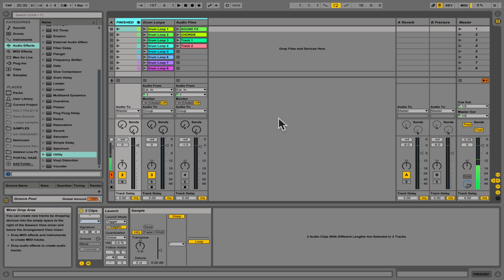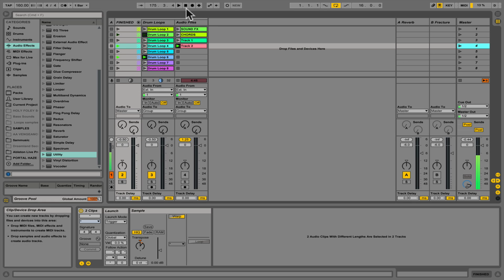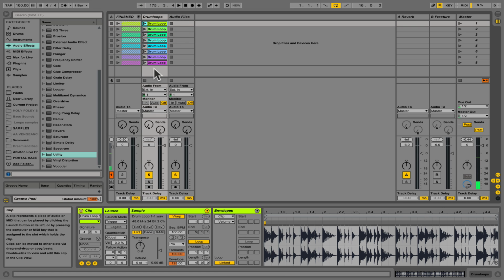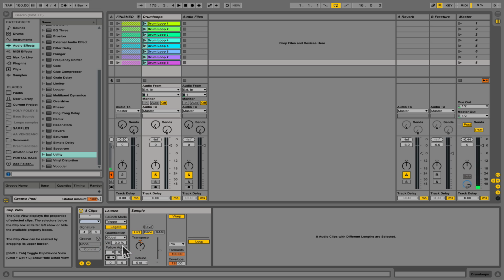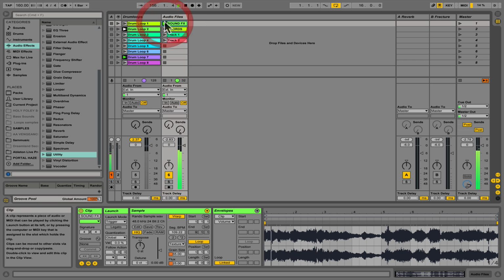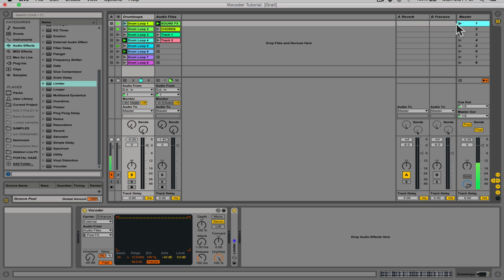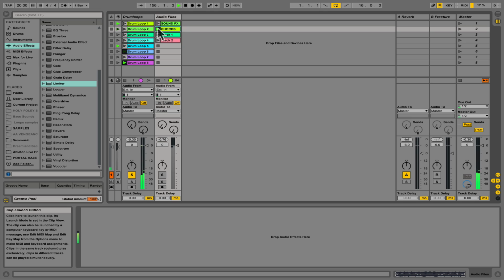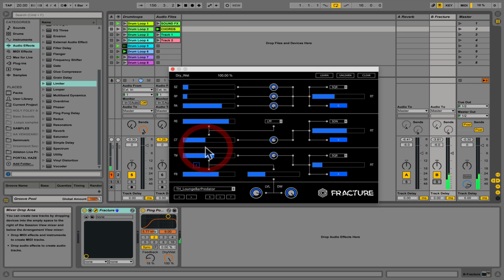Experimental Sound Design w/ Ableton Vocoder